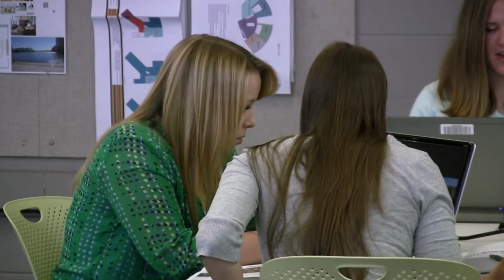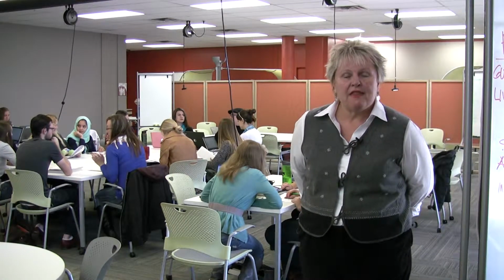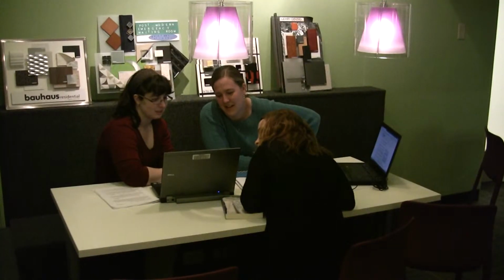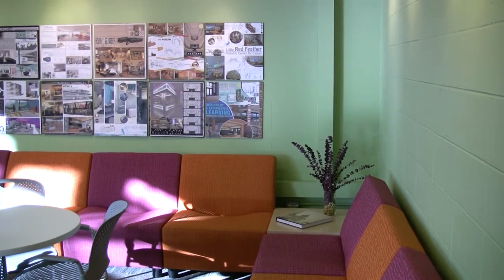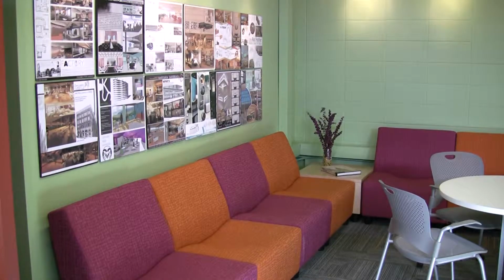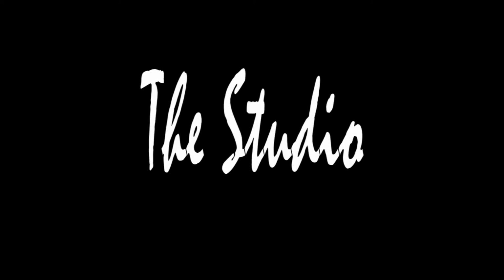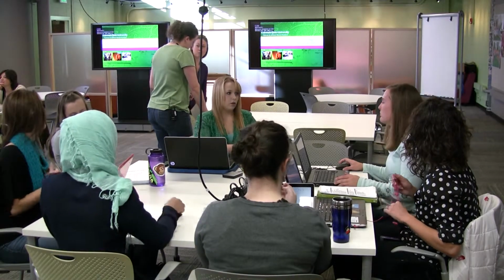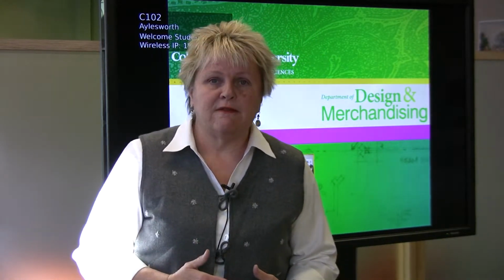CSU Interior Design Collaborative Classroom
The Design Lab, or "D-Lab," is a new learning space for interior design students at Colorado State University. Follow Katharine Leigh, interior design faculty member, as she takes you on a tour of the new lab. Learn more about the ID program and how this space is integral for the student learning experience. The interior design major is part of the Department of Design and Merchandising at CSU.